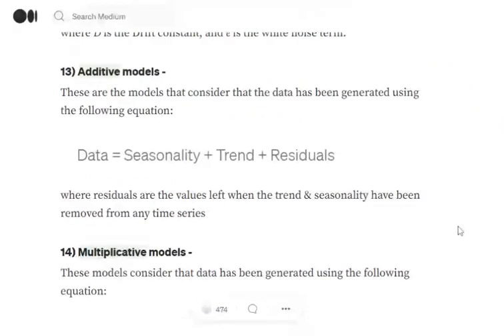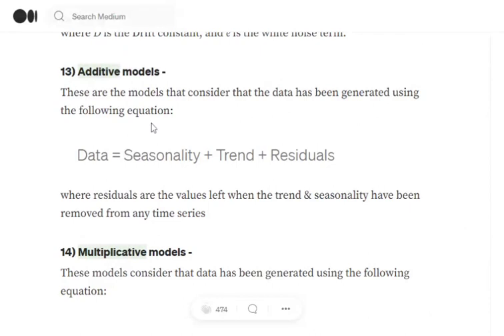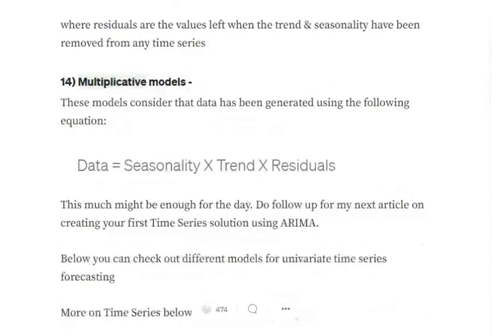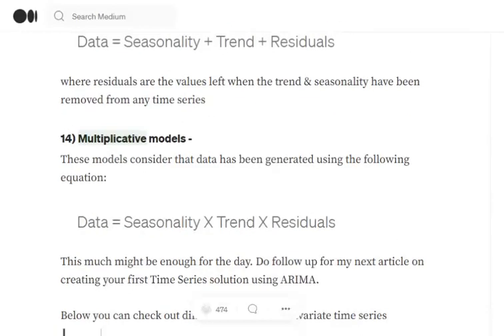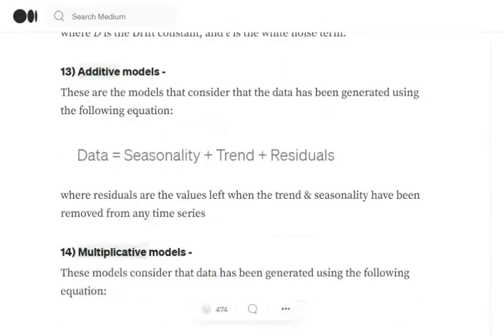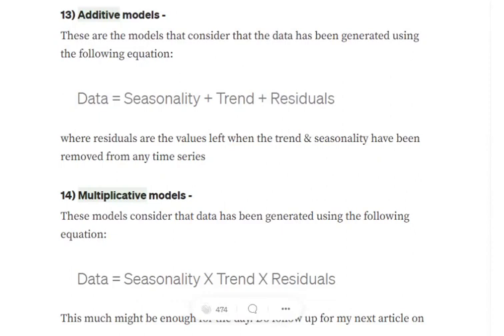Additive and Multiplicative Time Series explained